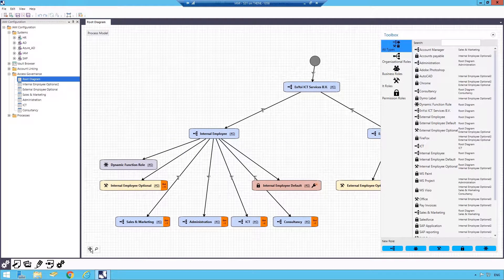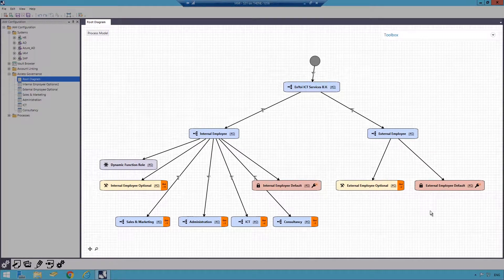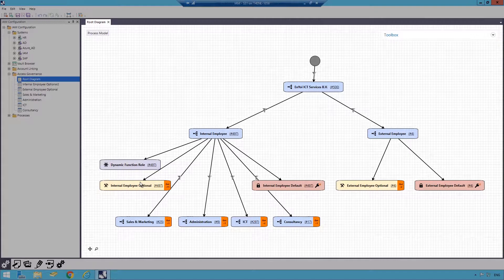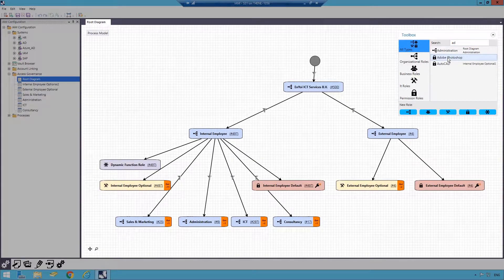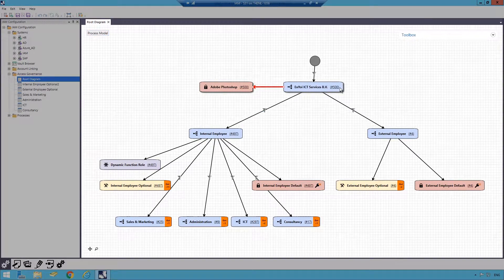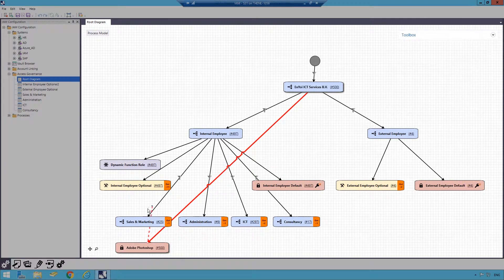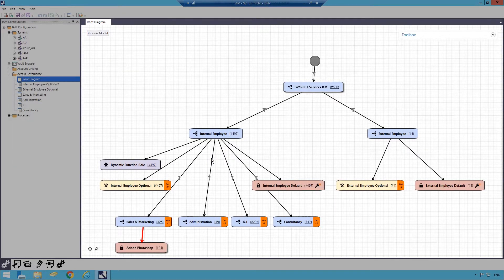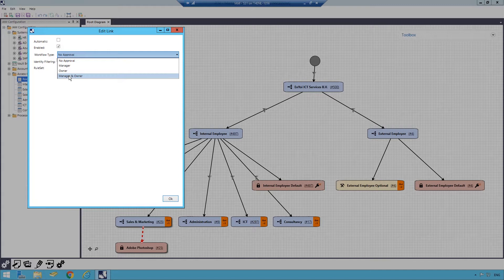IAM Access Governance Basic Overview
In this video, we will conduct a basic overview of the IAM Access Governance module.